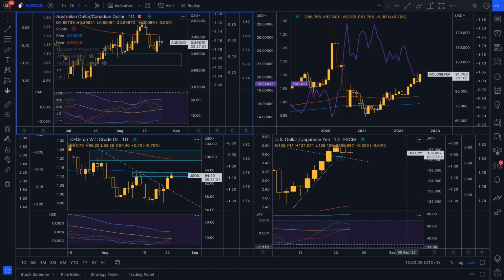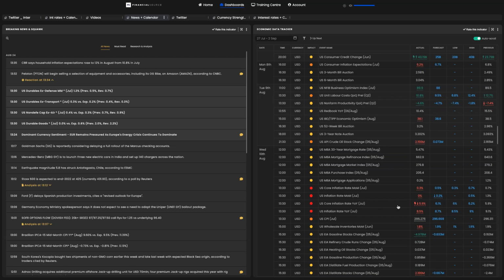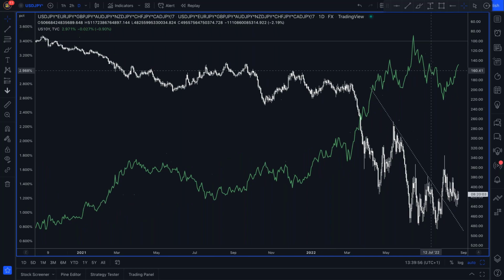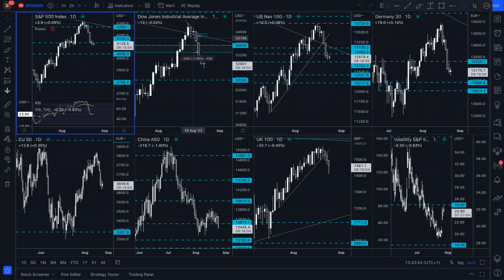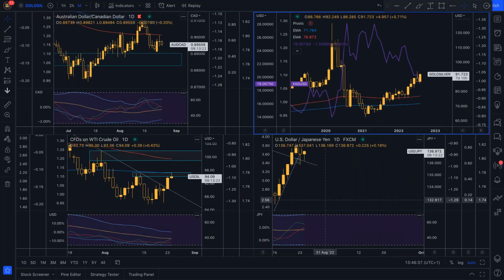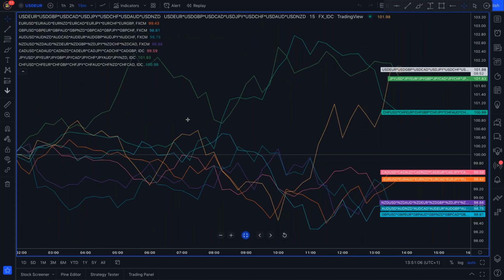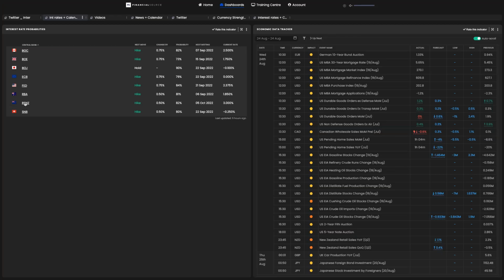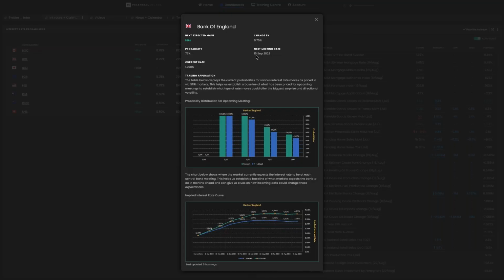Level Up with HYCM: What’s the trade out of the US Core PCE data?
Online Trading Workshop
What’s the trade out of the US Core PCE data?